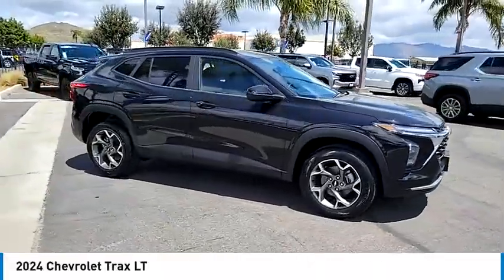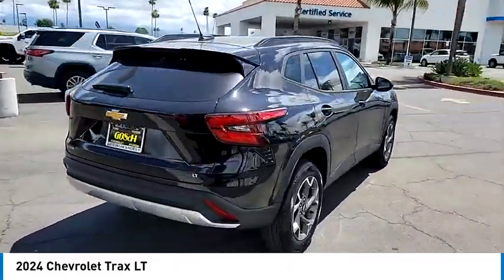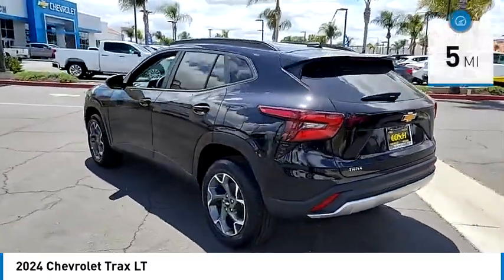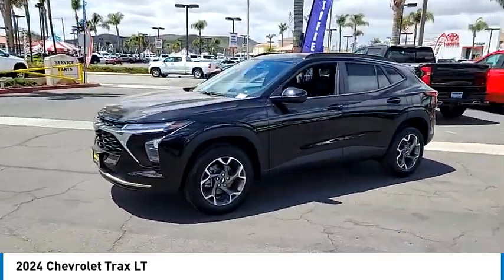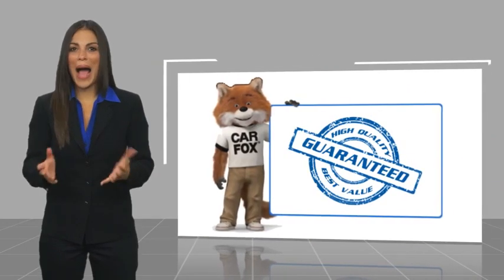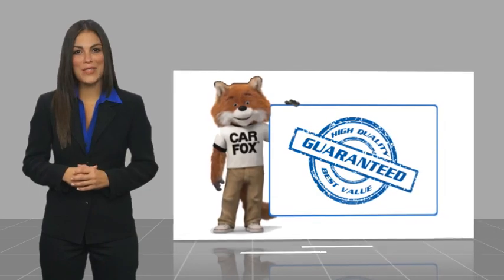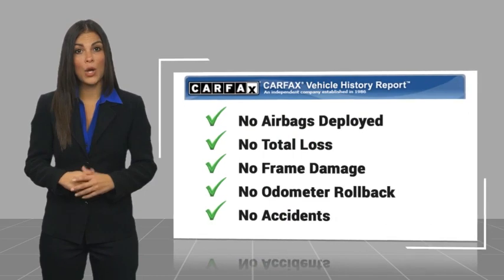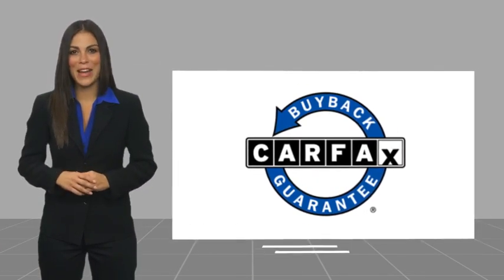2024 Chevrolet Trax HEMET BEAUMONT MENIFEE PERRIS LAKE ELSINORE MURRIETA C24545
2024 Chevrolet Trax LT

Gosch Chevrolet
400 Carriage Circle